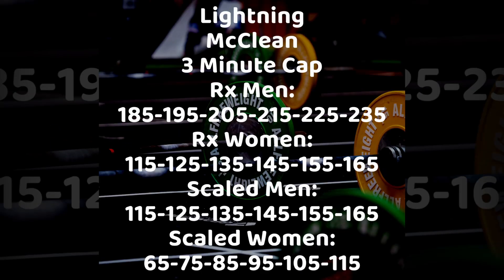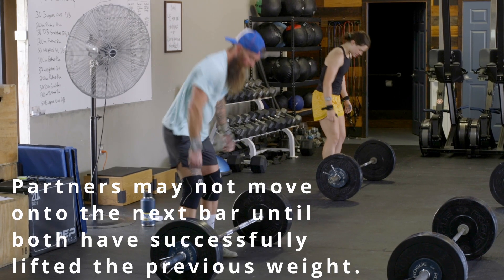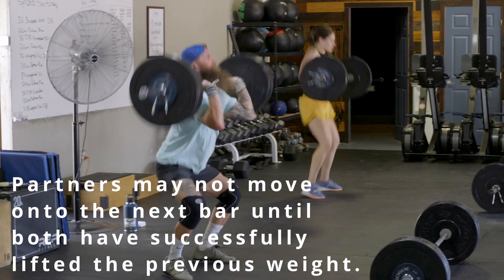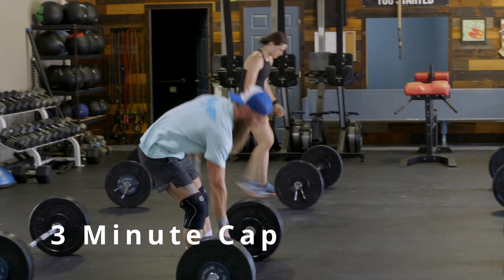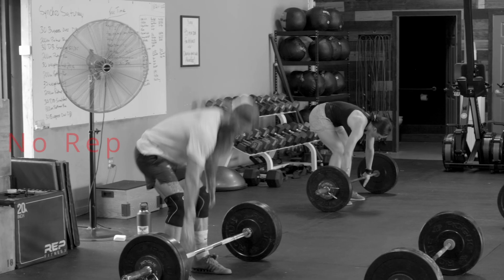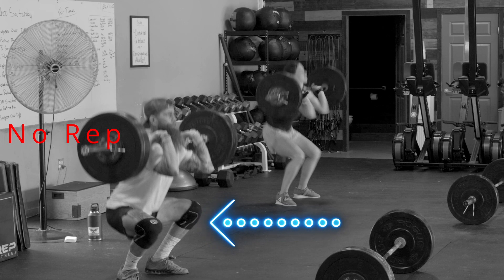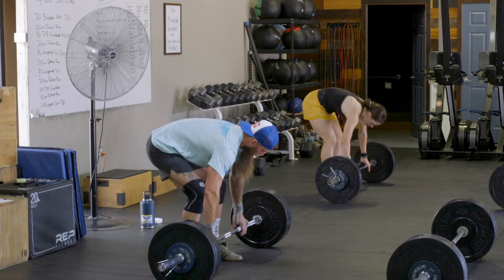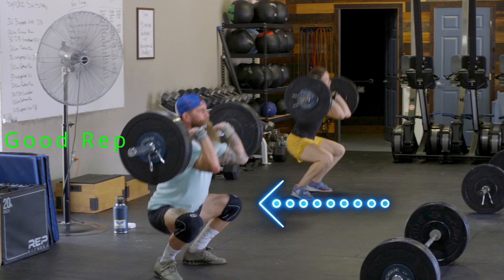Workout - Lightning McClean